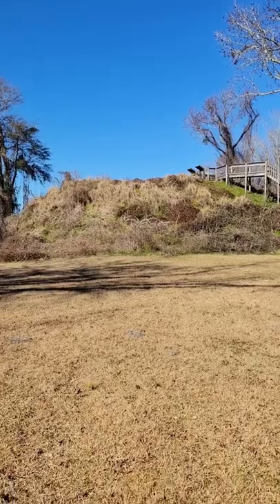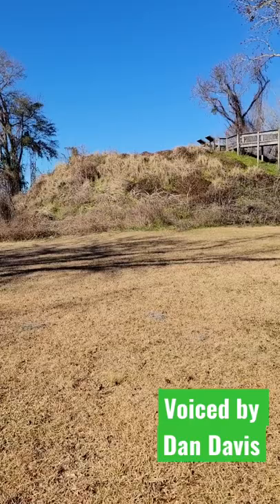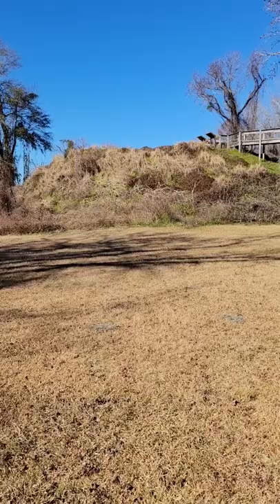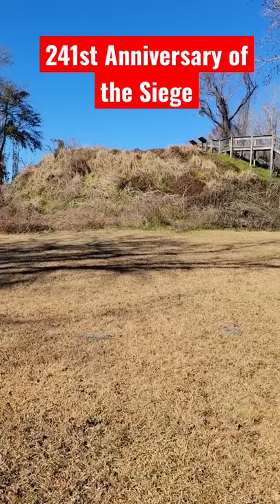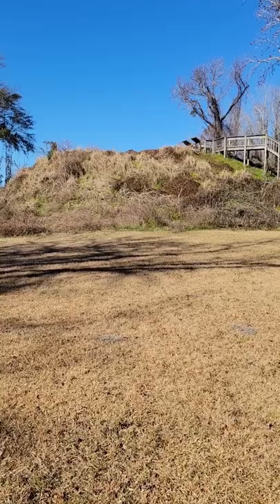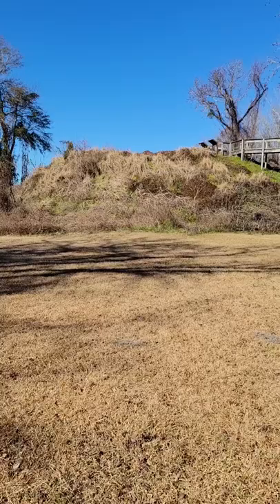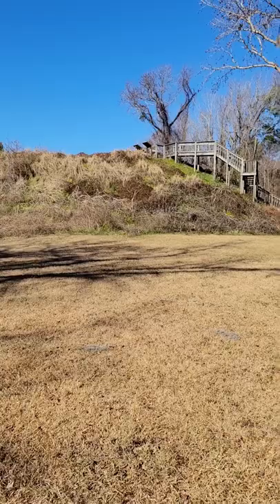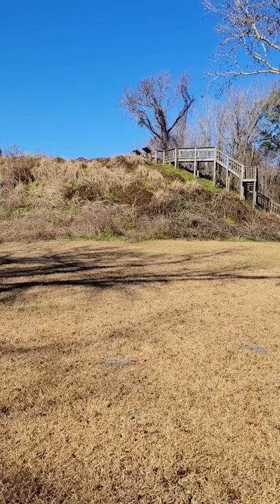Siege of Fort Watson | The Southern Campaign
The Siege of Fort Watson occurred from April 15 - April 23, 1781 as part of the Southern Campaign of the Revolutionary War.